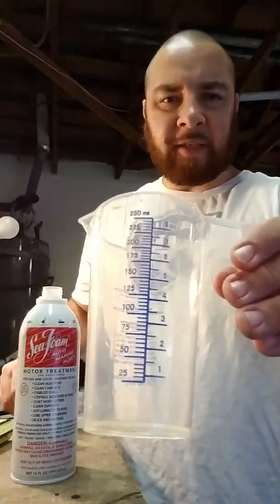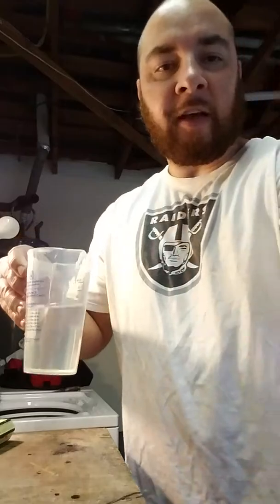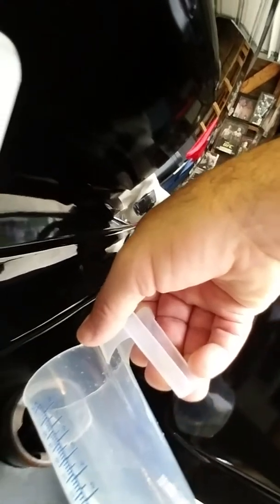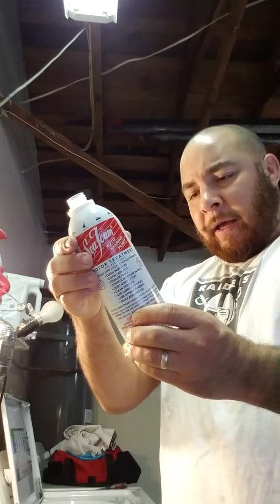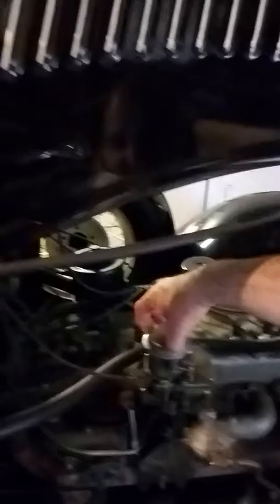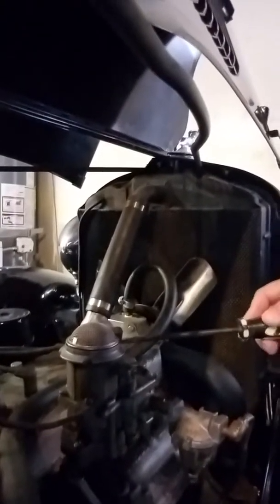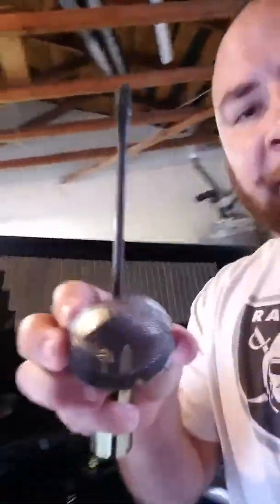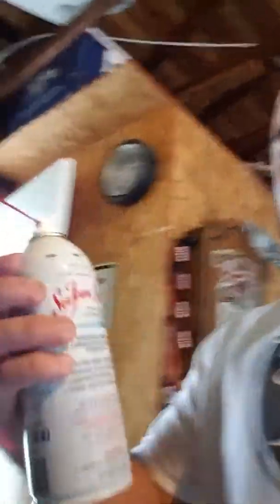1933 Dodge DP 6 SeaFoam vehicle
Follow as I explain how I add SeaFoam to my 1933 Dodge 230 flat head 6 engine. Sea foam gas, oil, and carburetor.